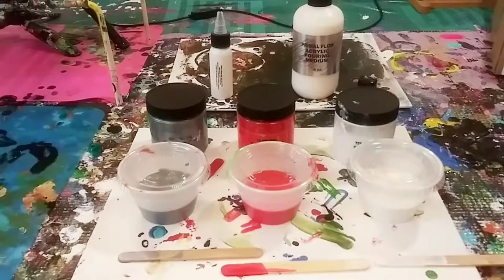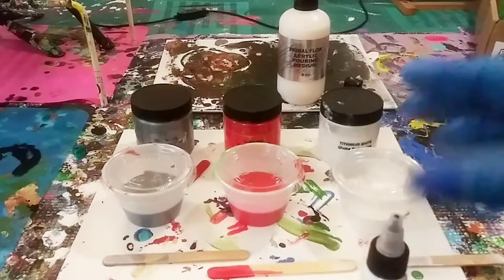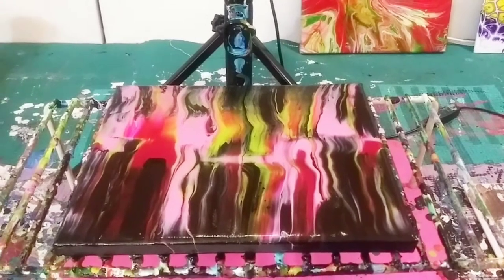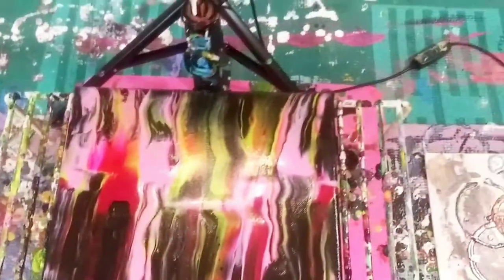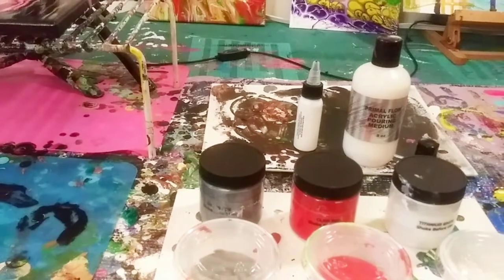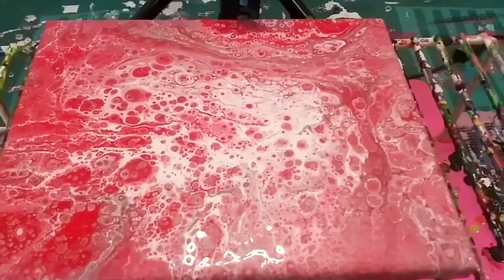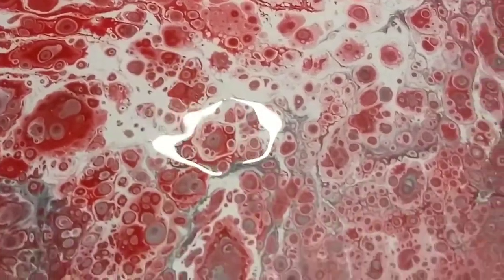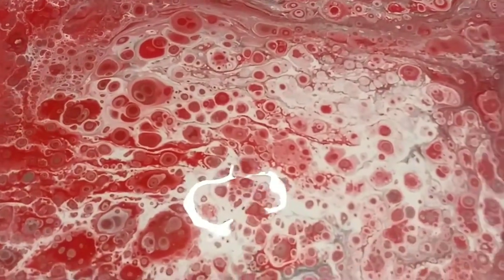CRAZY CELL EXPLOSION With Primal Flow Acrylics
Hey guys, today I'm experimenting with the Primal Flow Acrylic Paint and wow!

Materials:
Primal Flow Acrylic Paint in
Titanium White
Silver fox & Glam Red
8" x 10" canvas
Cups & sticks for mixing
Butane torch
Primal flow pouring medium &
Celltastic silicone oil

Music 🎶 credits:

Musician: Not The King. 👑Music: Over N Over